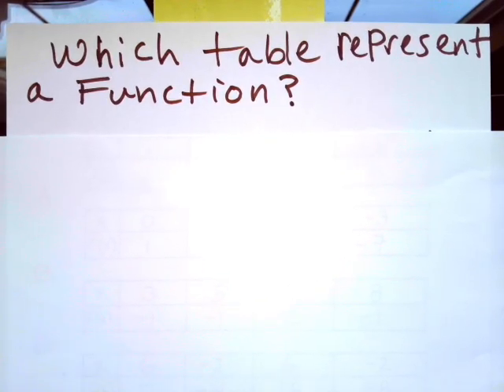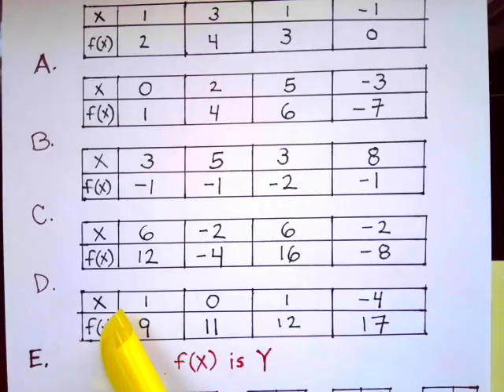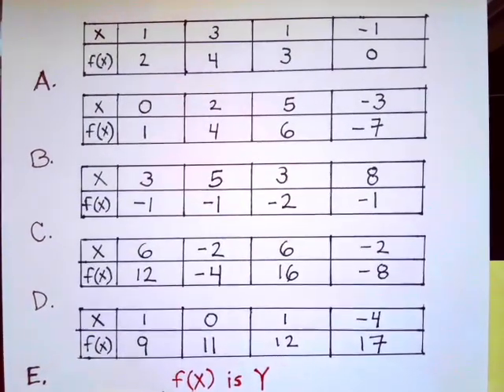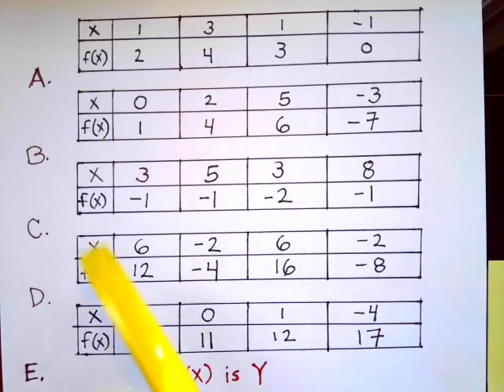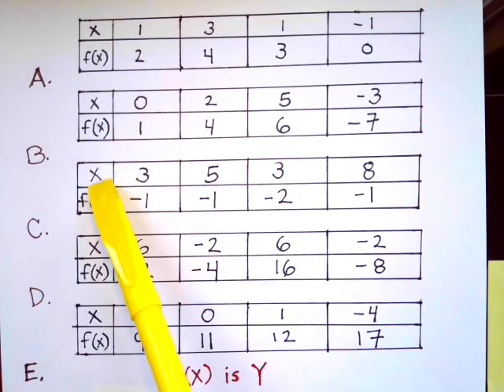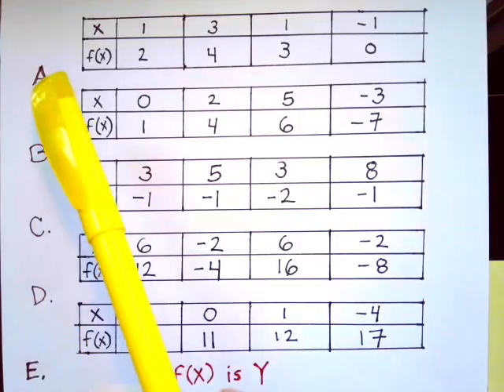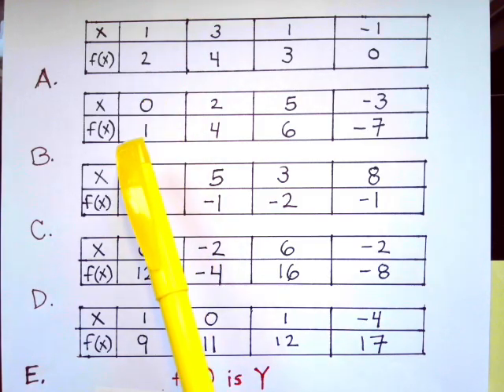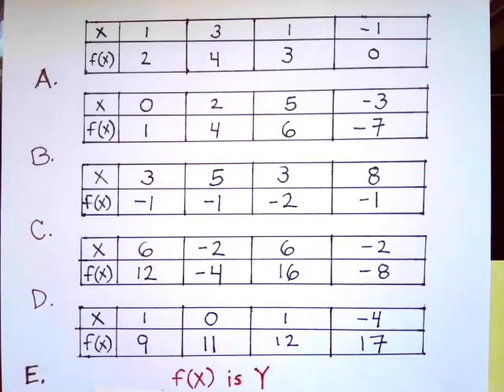Part 1 "What Table Represents a FUNCTION?" G.E.D. Math Test Question = Step by Step How to ANSWER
Video #1
"What Table Represents a FUNCTION?" G.E.D. Test Question = 3 instructional videos = Parts 1 & 2 & 3 VIDEOS EXPLAINING Step By Step How to ANSWER the Math G.E.D. & HiSET Test Question

1 of 3 total videos =  Step By Step Instructions on how to solve Math Question ="What Table Represents a FUNCTION?" Student Requested Question